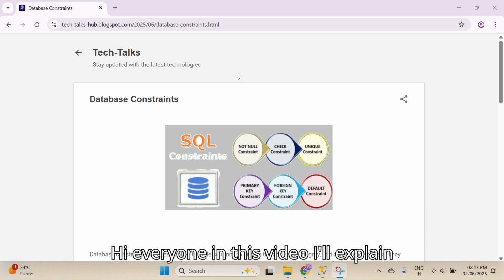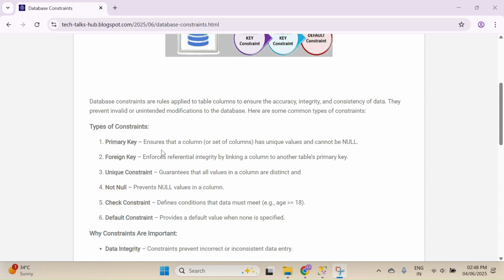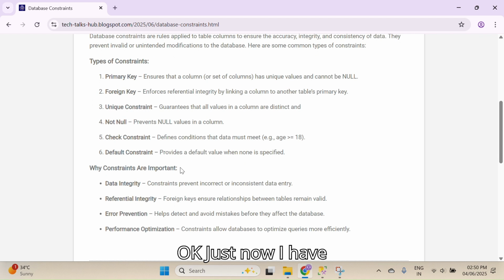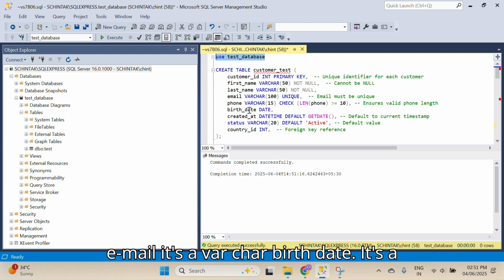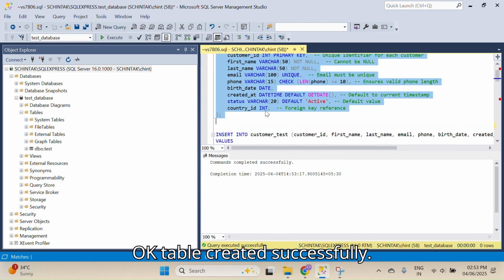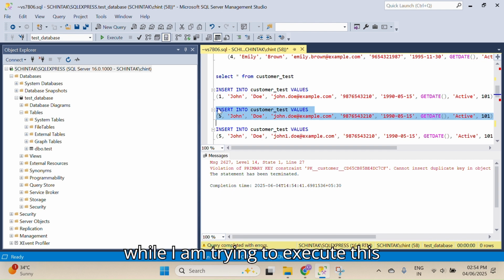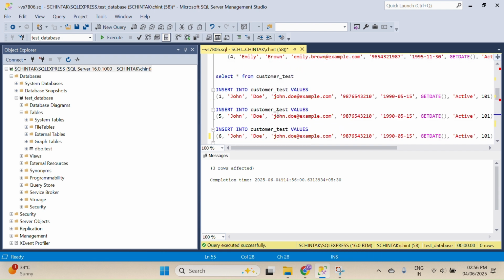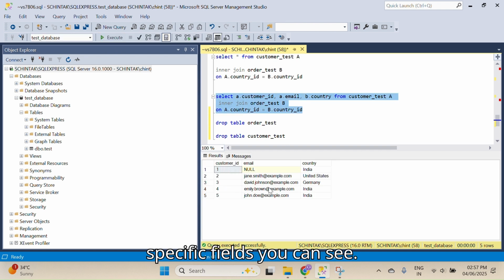Database Constraints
This Video Explain about Database Constraints